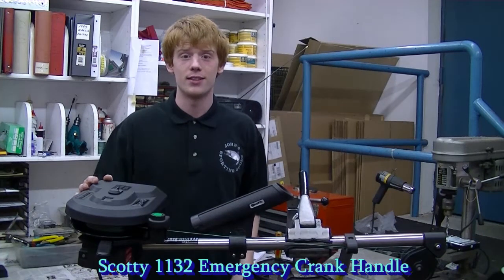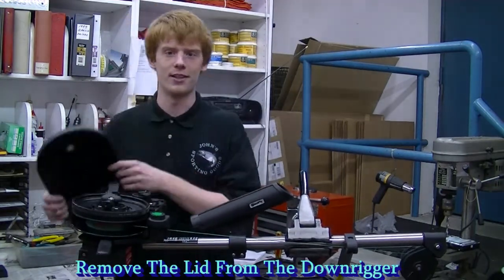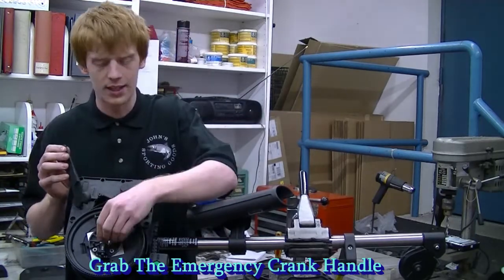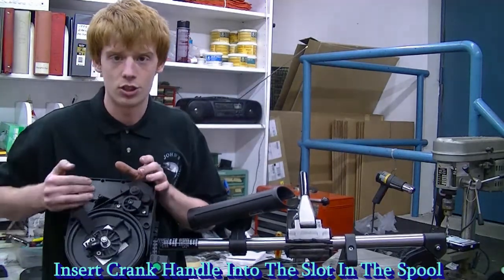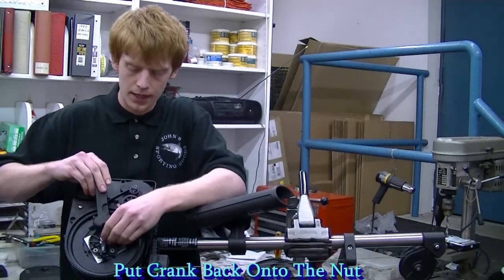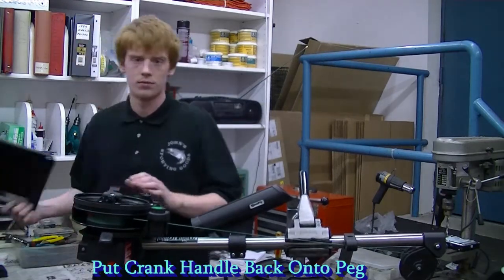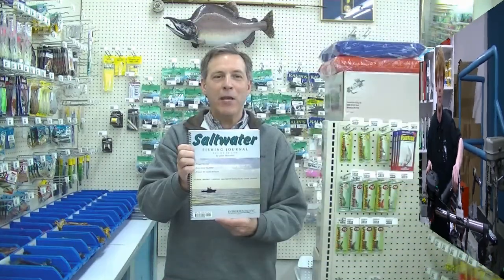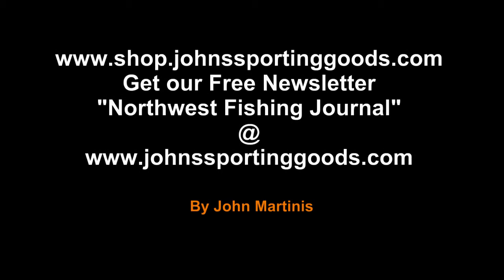Scotty Emergency Crank Handle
Scotty Downrigger Emergency Crank Handle